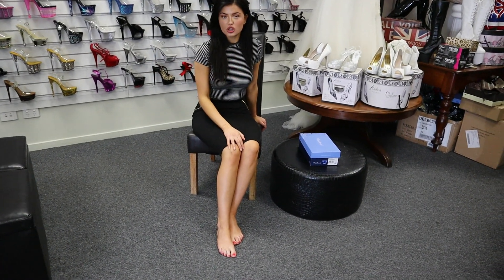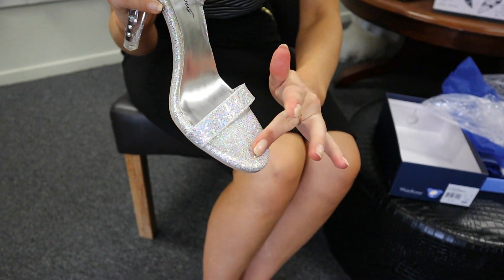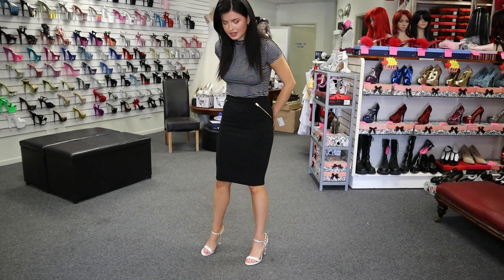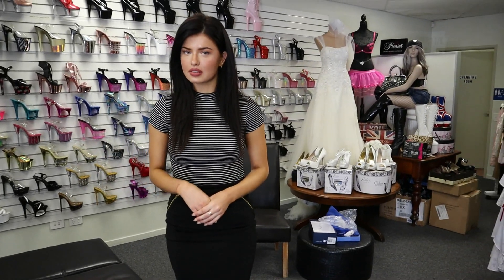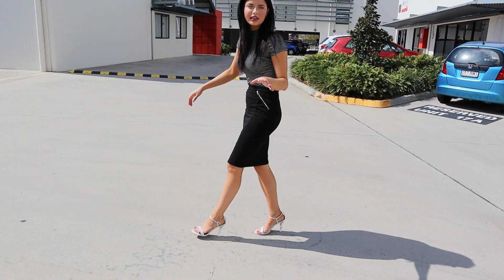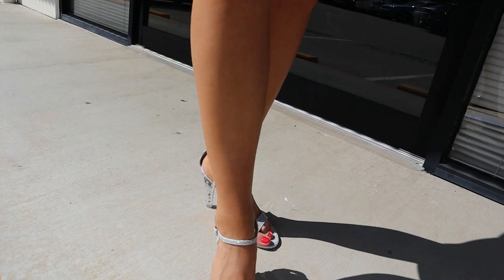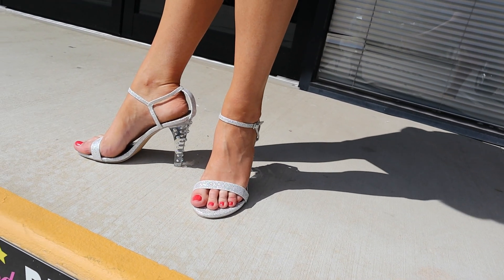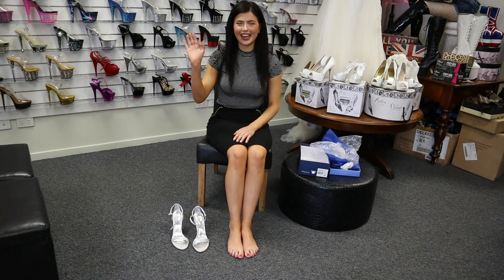Review Fabulicious Clearly-425 Silver 4.5 Inch High Heel Sandals with Rhinestones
Kristen is at the Shoes Of Hollywood Shoe Shop and Unboxes another Pair Of Gorgeous Shoes for us.
Fabulicious CLEARLY-425 are made in Sizes 7 to 10 USA have a 4 1/2" Heel with a Closed Back and Cute Little Ankle Strap with Rhinestone Embellished on the Clear Heel